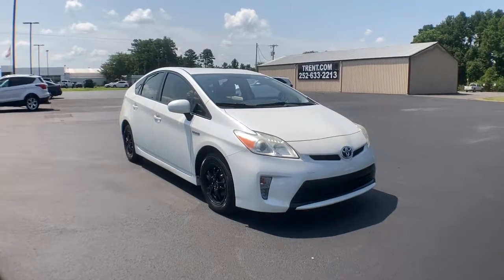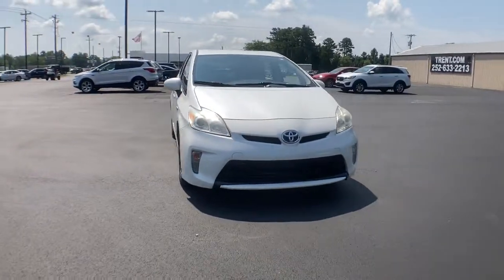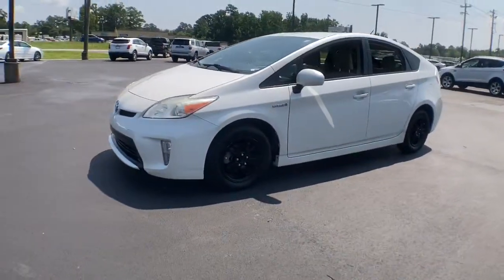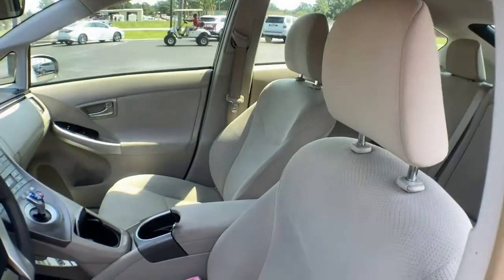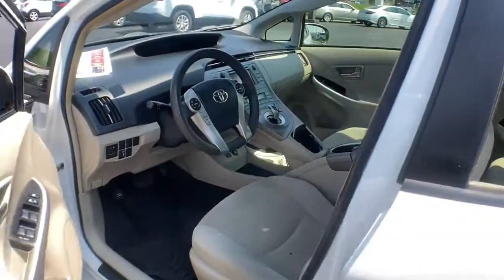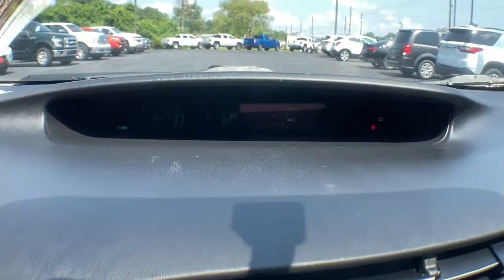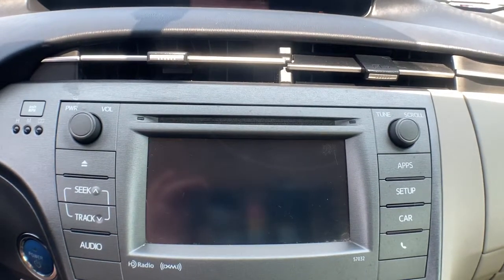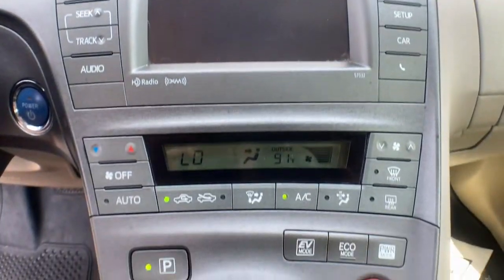2013 Toyota Prius Jacksonville, Greenville, New Port, Morehead City, Wilmington, NC GR8318B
Super White Used 2013 Toyota Prius available in New Bern, North Carolina at Trent Cadillac Buick GMC. Servicing the Jacksonville, Greenville, New Port, Morehead City, Wilmington, NC area.

Drivers only for this stunning and powerful 2013 Toyota Prius . Take pleasure in the quick shifting from the Variable transmission paired with this precision tuned Gas/Electric I4 1.8L/110 engine. With an incredible amount of torque, this vehicle deserves a passionate owner! It is well equipped with the following options: Washer-linked variable intermittent windshield wipers, Ventilated front & solid rear pwr disc brakes, Vehicle proximity notification system (VPNS), UV reduction glass windshield, Traction control (TRAC), Torsion beam rear suspension, T135/80D16 compact spare tire, Smart stop technology (SST), Side-impact door beams, and Retained accessory pwr. Cruise for miles in this peppy and fun-loving Toyota Prius. A short visit to Trent Buick GMC located at 1707 Highway 70 East, New Bern, NC 28560 can get you a hassle free deal on this dependable Toyota Prius today!